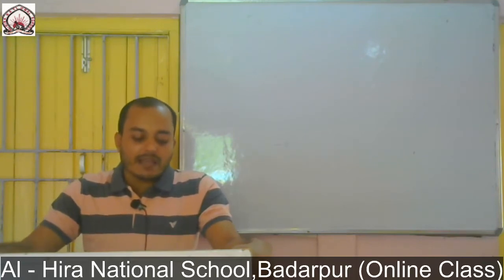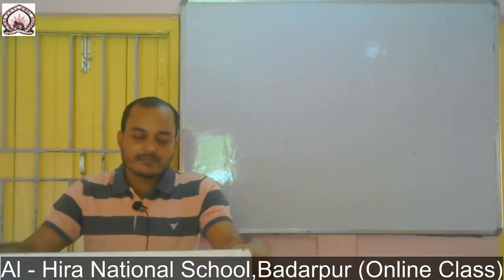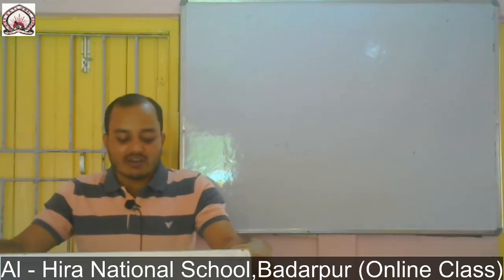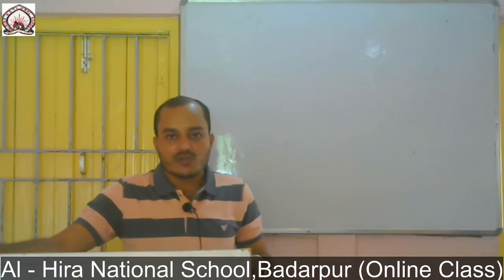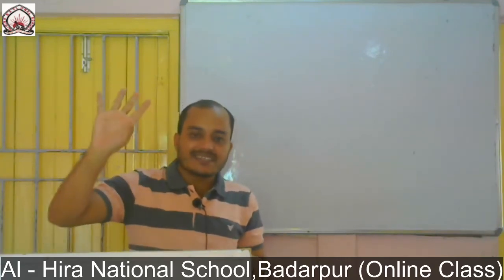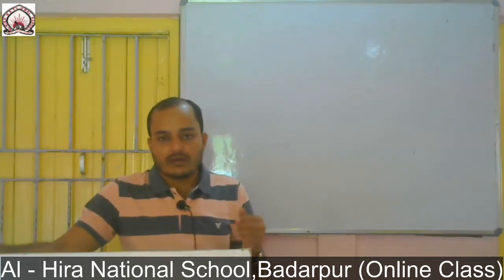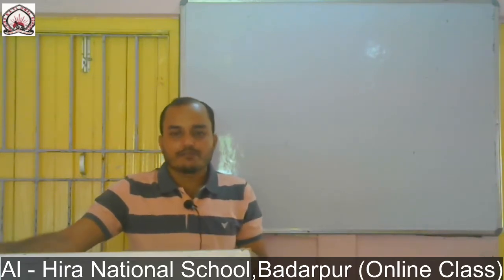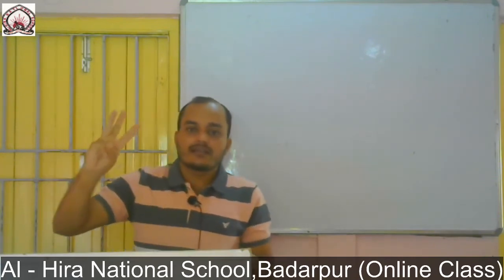Social Science, Chapter - Geography - 4 (last part) of Class X